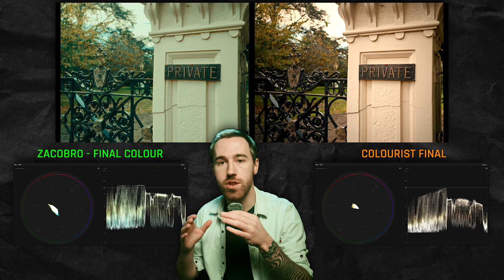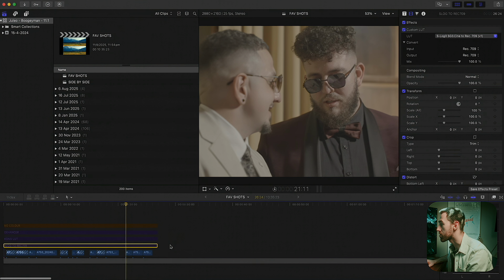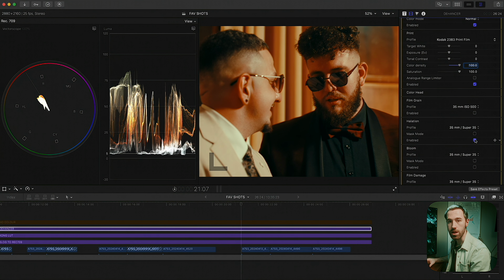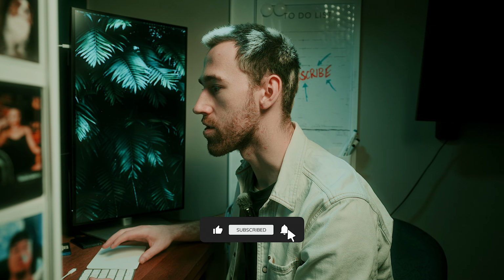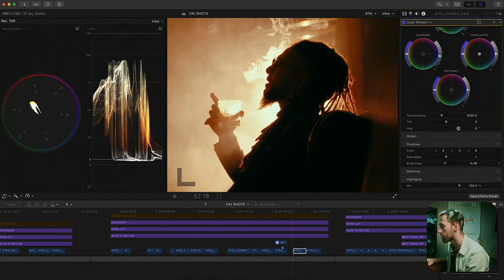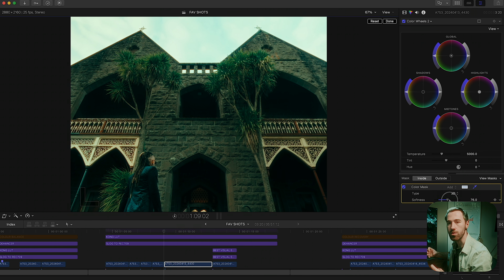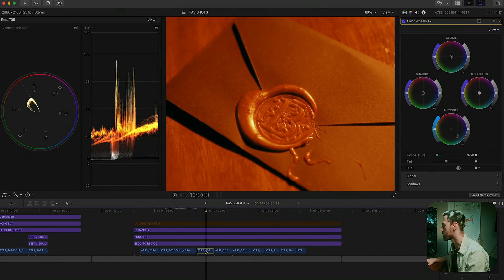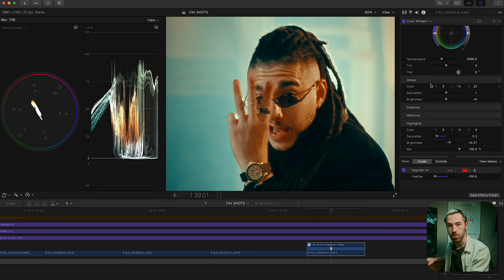Mistakes You’re Making When Colour Grading: A Step by Step Guide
Colour grading can make or break a music video. When we shot JuLeo - Boogeyman, we had a solid concept, strong performances, and sharp footage. But the first grade we got back? Technically correct but... No mood. No edge. No reason for a viewer to remember it.

So I threw out the “safe” approach and built the grade from the ground up, pushing colors until they felt like a character in the video. Think the vibrancy of Doja by Central C, the texture of Mad Max: Fury Road, and the mood control of a Wes Anderson palette.

In this video, I’ll take you inside that processnot just to show you my Final Cut Pro workflow with LUTs, masks, and Rec.709 mastering, but to teach you how to:
• Give your footage a distinct cinematic identity (even on a small budget)
• Compress your colors into a cohesive, intentional palette
• Balance technical accuracy with creative risk
• Fix problem lighting without ruining the vibe
• Use film references as a blueprint without copying them shot-for-shot

✅ Check out my Linktree to discover more content, connect on social media, and access exclusive resources!

*Welcome to the Official YouTube Channel of ZacoBro*

Dive into the action behind the scenes with exclusive access to my dynamic world of music video and short film creation. Here I bring you closer to the pulse of creative filmmaking, offering a behind-the-camera look at the entire production process. From the initial spark of music video ideas to the comprehensive execution of short films, my channel serves as your ultimate guide.
Explore in-depth Director’s Cuts and Music Video BTS (Behind The Scenes) footage to witness how abstract concepts evolve into visual art. Learn from talented music video directors and seasoned filmmakers as I share invaluable insights on scriptwriting, video editing, and visual effects.
➡️ My tutorials and tips are tailored to enhance your skills in camera gear selection, lighting techniques, and directing, ensuring you're equipped to produce cinematic quality content. I delve into creative filmmaking with discussions on storytelling, camera angles, and visual storytelling, enhancing your understanding and appreciation of the craft. Whether you’re an aspiring filmmaker looking for short film ideas or a music artist curious about the nuances of music video production, I'm here to inspire and educate.
Join me for this exciting journey beyond the spotlight, where you’ll learn to harness your creative potential and transform your visions into reality. Experience the magic of filmmaking and music video production through the lens of an industry insider.

⏱ *Video chapters:*
0:00 - Intro
0:55 - Goals and Standards
2:11 - Inspiration and References
3:41 - My Grade vs a Colourists
5:18 - My Grade vs a Colourists
7:21 - PRACTICAL: Setting The Timeline Tone
11:13- PRACTICAL: No Primary Adjustments
13:03 - PRACTICAL: Primary Adjustments
16:36 - PRACTICAL: Colouring Outdoor Shots
18:49 - PRACTICAL: Recovering Bad Colour
24:03 - Outro